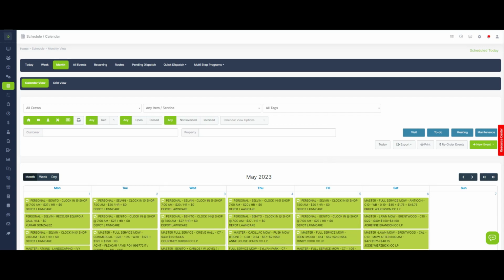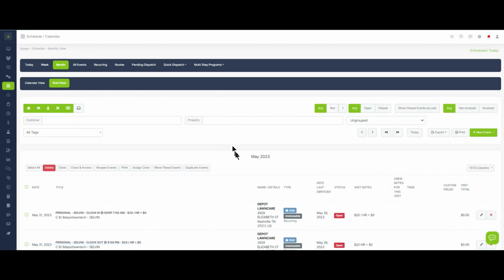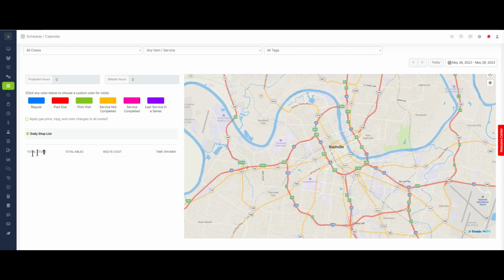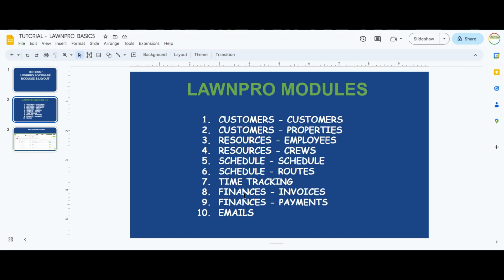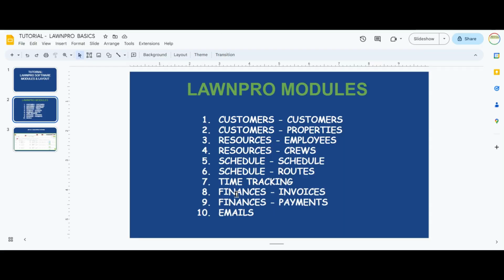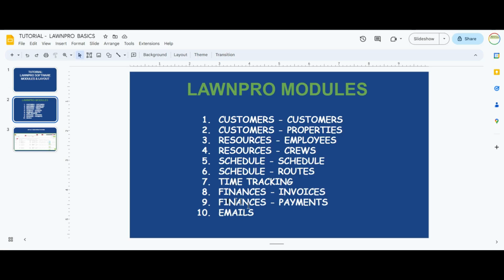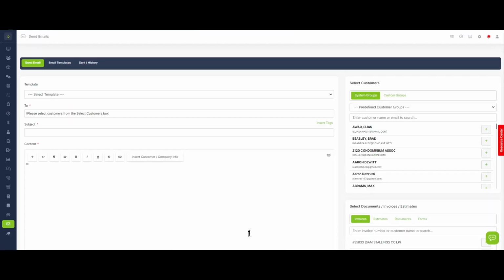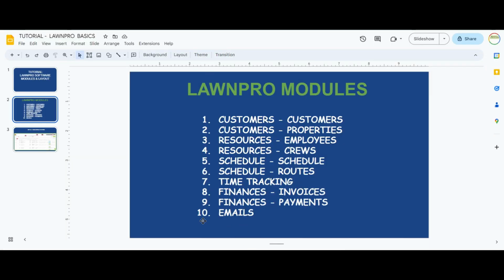1B LAWNPRO LAYOUT + MODULES B